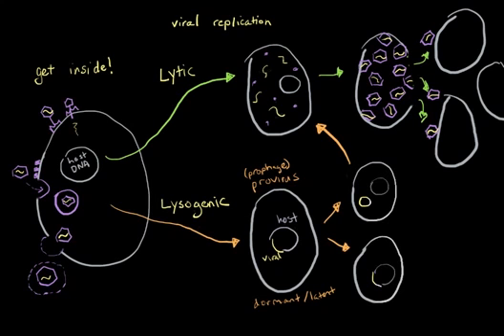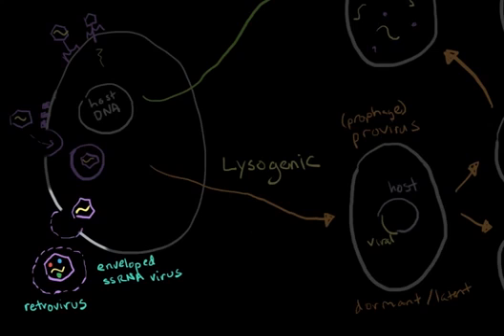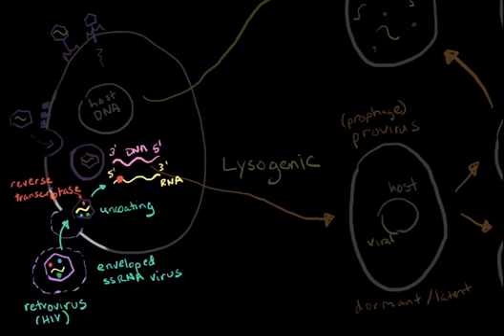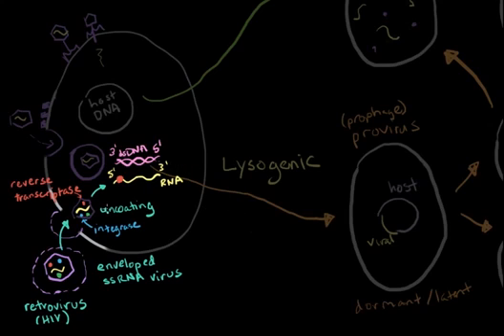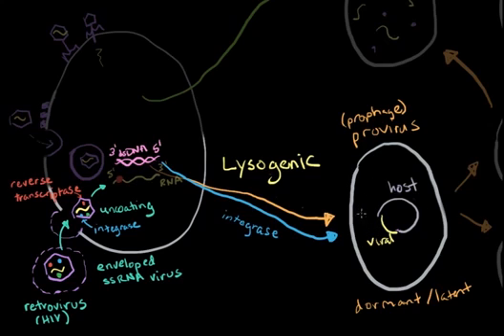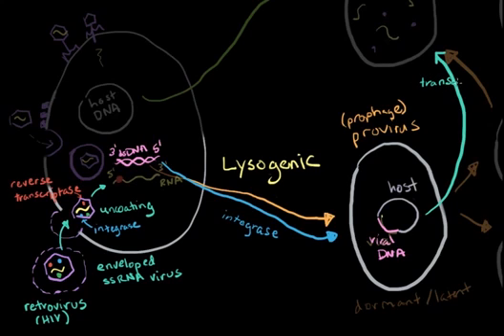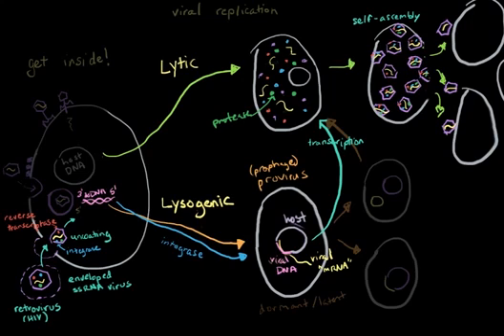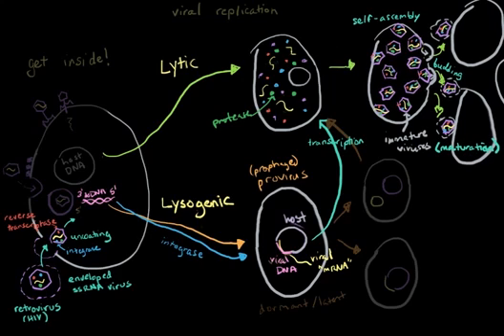Retroviruses | Cells | MCAT | Khan Academy